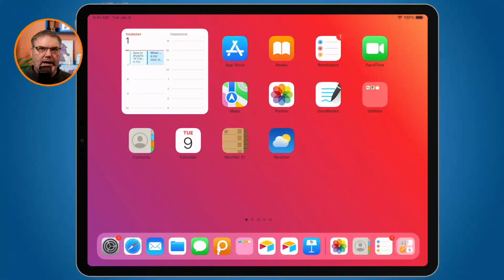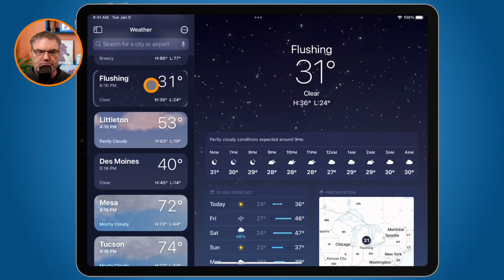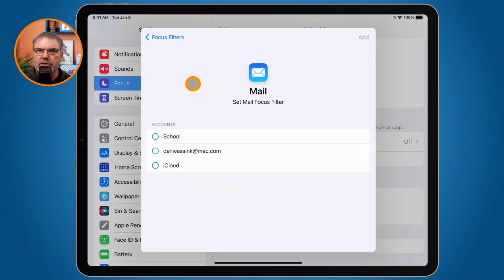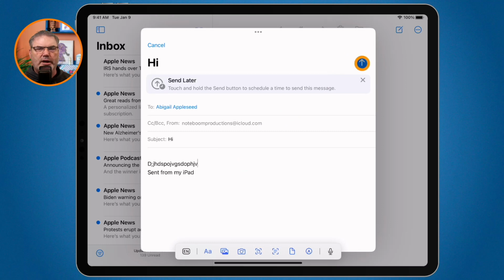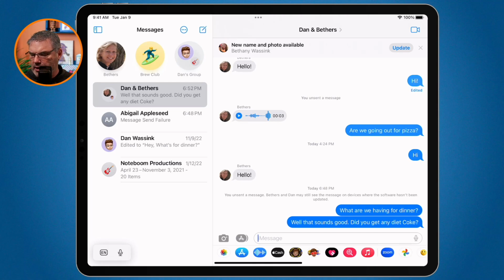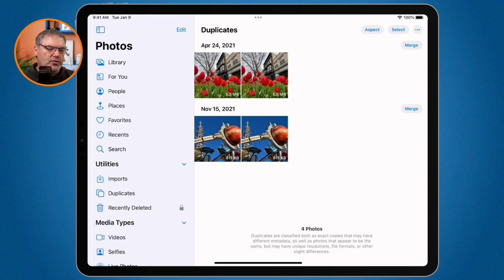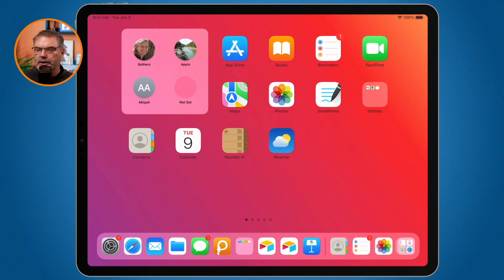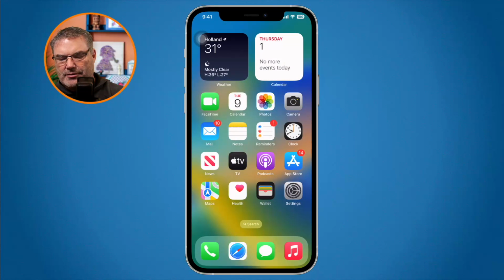What’s New in iPadOS 16 Class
Every fall, Apple releases a new version of iPadOS for the iPad. While most of these updates include features for the iPhone as well, Apple has slowly been adding exclusive features to the iPad the last few years, making the iPad stand on it’s own (and making it my go to device on a personal level). In this class, I’ll be taking a look at some of these new features Apple has introduced in the latest version of iPadOS. Join us by registering below to learn what is new in iPadOS 16.

Chapters include:
00:00:00 Introduction
00:03:17 About Me
00:03:53 Customize App Toolbars
00:07:45 Richer Contextual Menus
00:10:40 New Weather App by Apple
00:19:27 New Focus Mode Options including Filtering
00:32:08 Multi-Stop Routing in Maps
00:37:36 Schedule and Remind Me in Mail
00:45:08 Edit Messages, Undo Sends, and Dictate in Messages
00:50:21 Smarter Dictation on the iPad
00:55:14 Shared Library for Photos and Find Duplicate Photos
01:03:21 Create Templates for Lists in Reminders
01:09:04 Create and Manage Lists in Contacts and Find Duplicates
01:12:45 Manage Apps and Windows with Stage Manager
01:20:21 Conclusion and Q&A